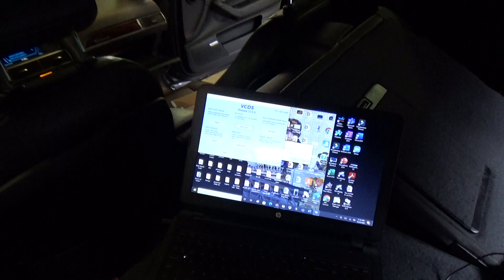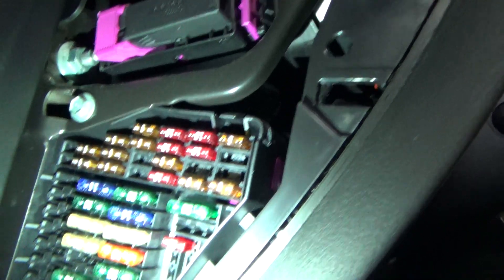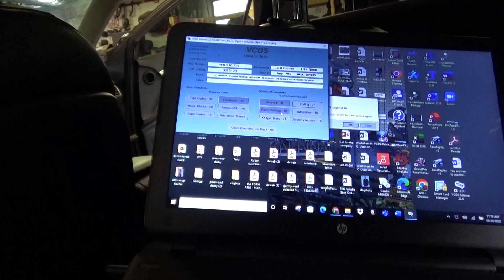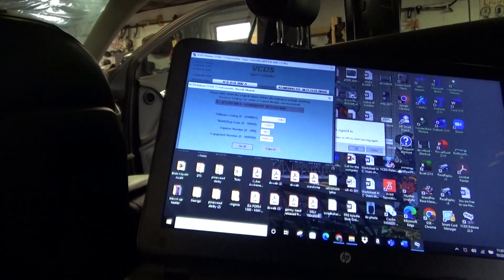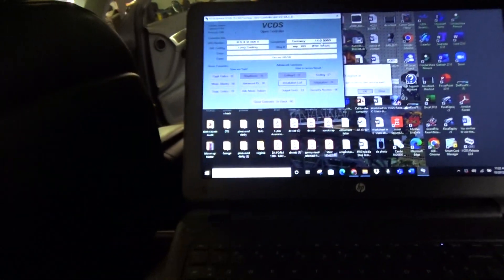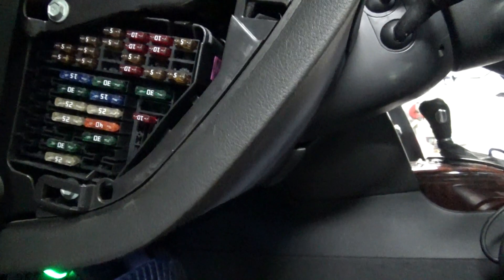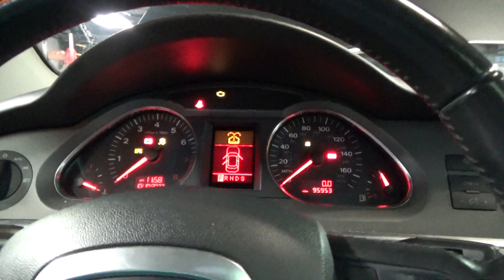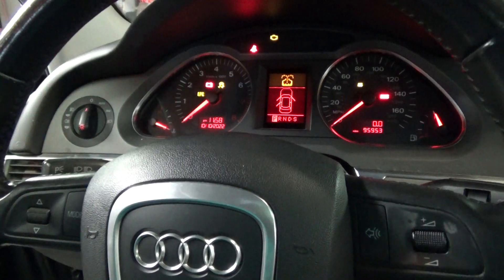Audi Adaptive Headlight Fixed Forever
Watch as I fix my Audi A6 defective adaptive headlight feature forever with VCDS and a few minutes time.